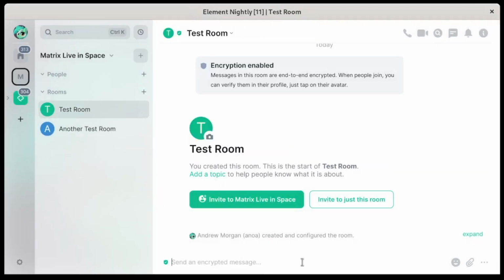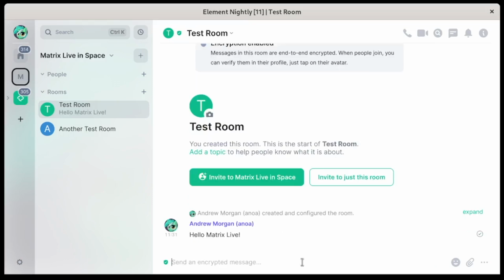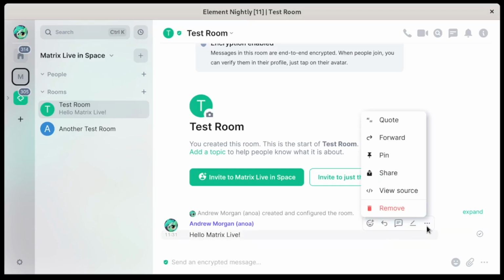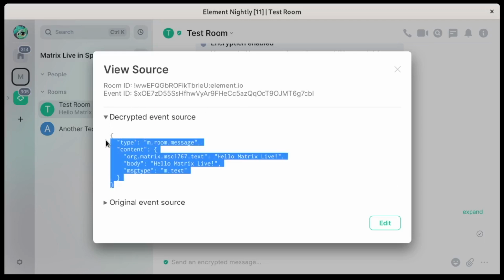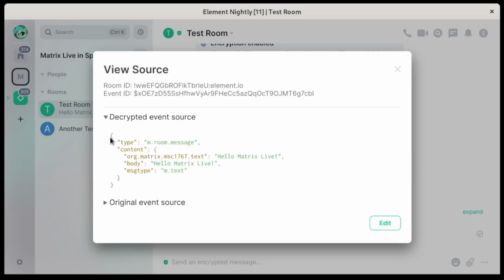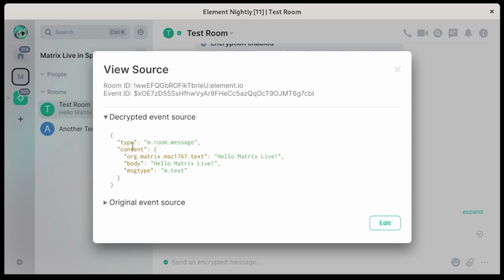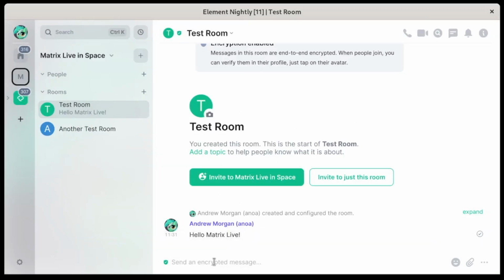Matrix Live S07E16 — Everybody can add features to Matrix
After several guests telling me the Matrix protocol is really flexible, I wanted to explore how to add features to the Matrix Spec with Andrew, a Spec Core Team member. Le menu du jour is in la description ⏬

00:00 Hello!
00:44 What are the different entities involved in the Matrix protocol?
02:43 Do all entities talk to all others in the Matrix?
04:13 What is an event? Can I see one?
06:39 What are the most important technical fields in an event?
10:03 Matrix allows events that are not in the spec
11:40 What are state events?
14:20 If I want to create a product on top of Matrix, can I use custom state events?
16:15 What should I do if I want to add features to the actual spec?
30:05 Anybody can review spec changes proposals?
31:39 Most Spec Core Team members work for Element. Isn't that dangerous?
36:44 Final thoughts on the spec? Recommendations for newcomers?
37:45 Do you have a personal wishlist for the Matrix Spec?